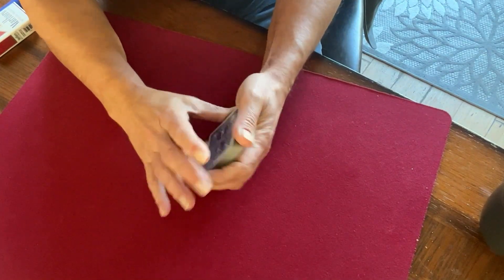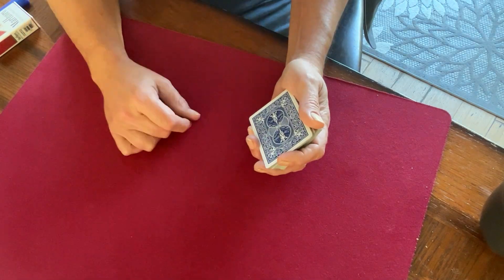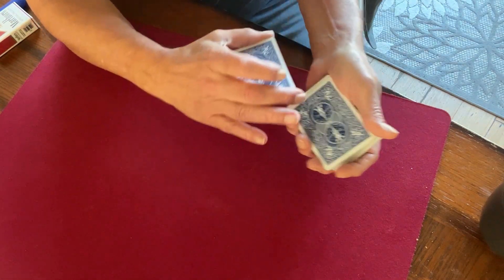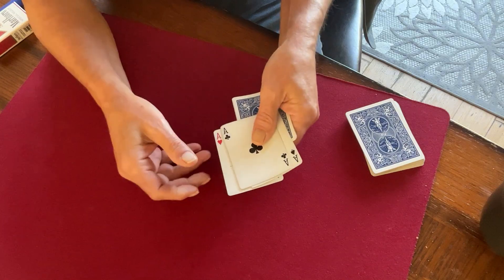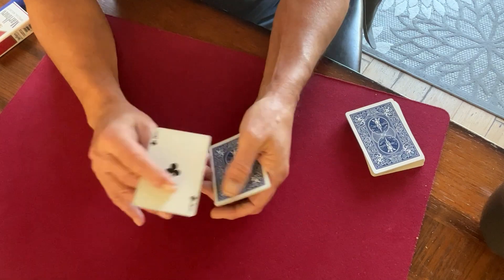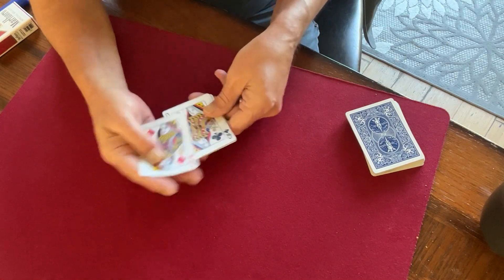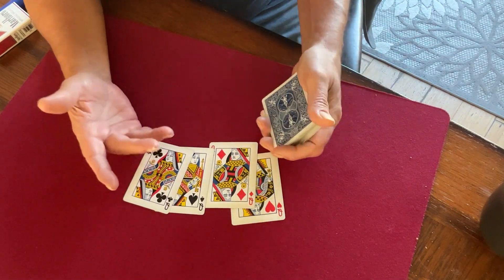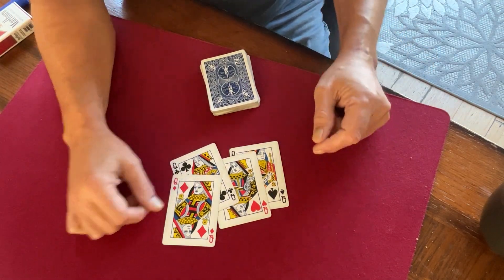Full Up Vanishing Aces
For my friends that want ALL the aces to vanish one at a time…